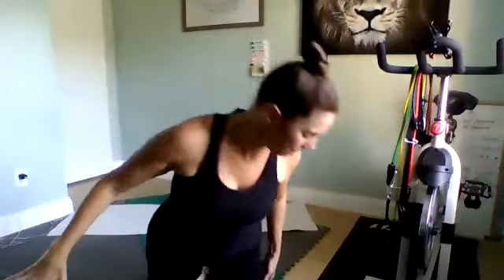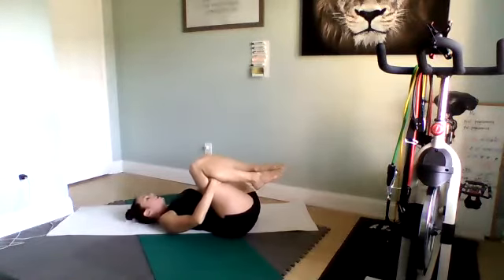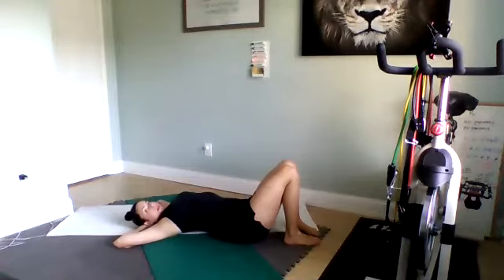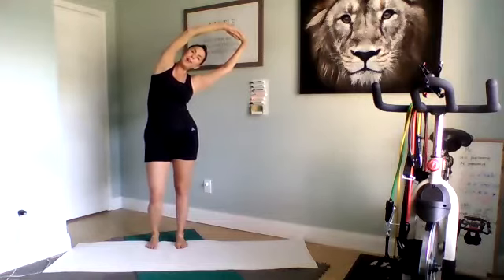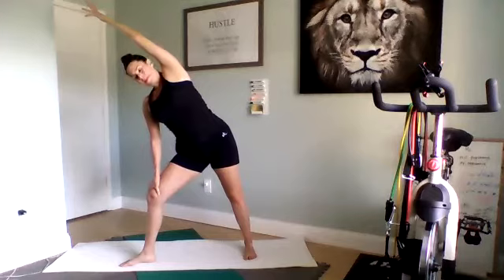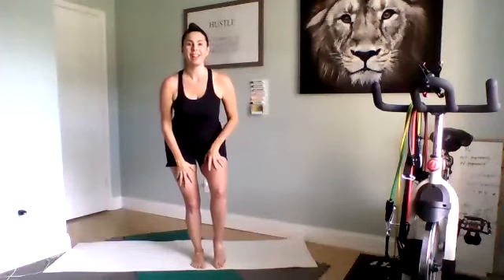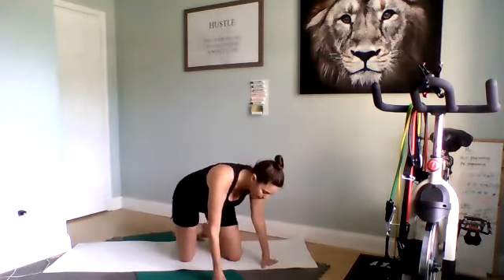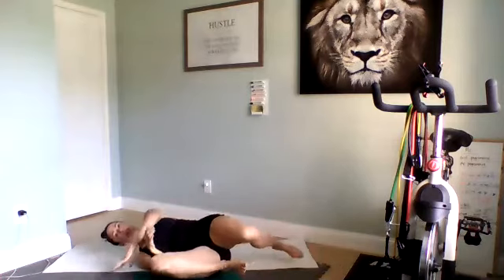6-22-21 Yoga for Every Body - 1hr Practice - Covid Recovery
User friendly formatting for every body. Each class begins either seated or lying on the back with easy breathing. We stand for a short period of time, then end class on the floor. Every class includes: breathing, strength & balance segments, building on coordination and neuromuscular connection, left and right brain hemisphere balancing, and guided meditation.